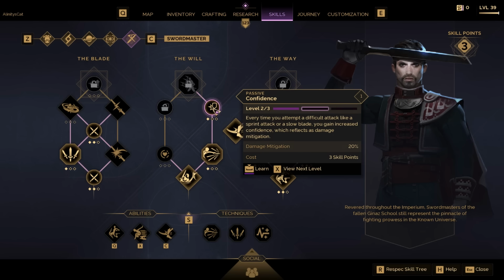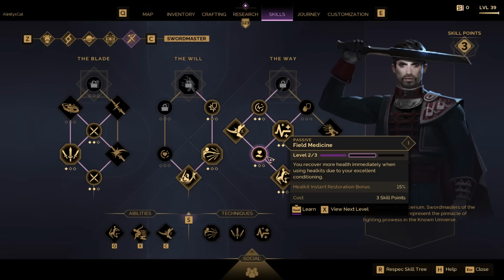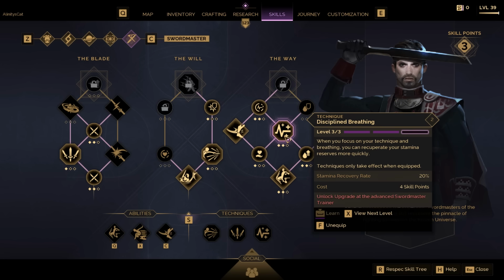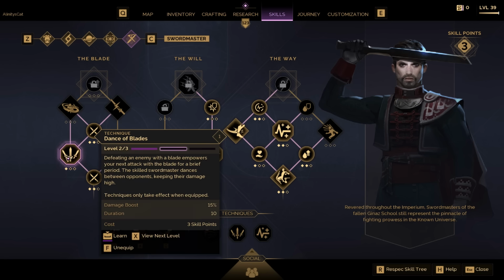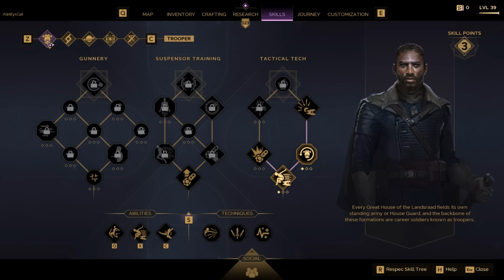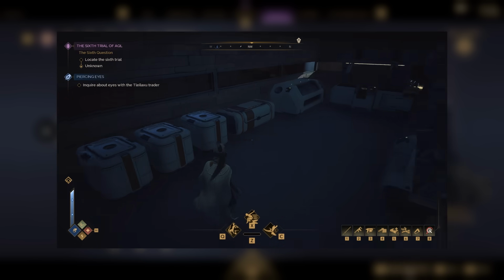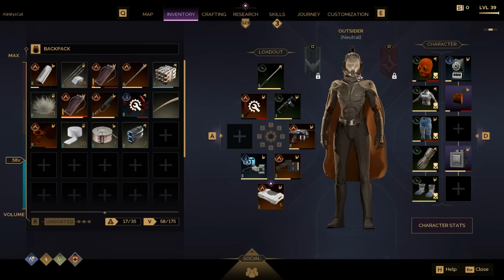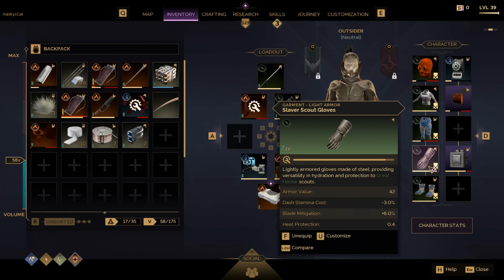Dune Awakening - BREAK The GAME Early! | NEW Best Build | One SHOT + AOE CC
Song: Eclipse
Produced by: All TELL YOUR STORY music by ikson™